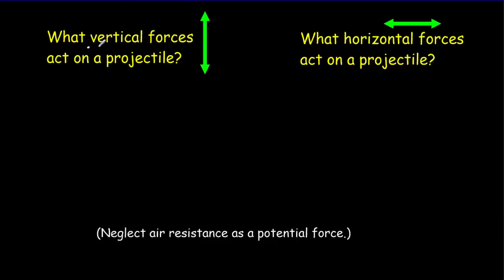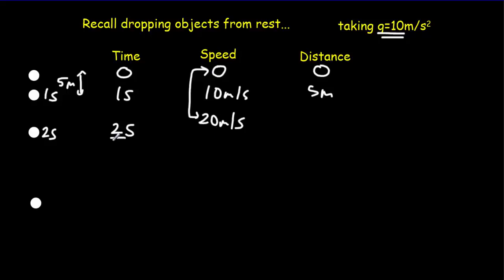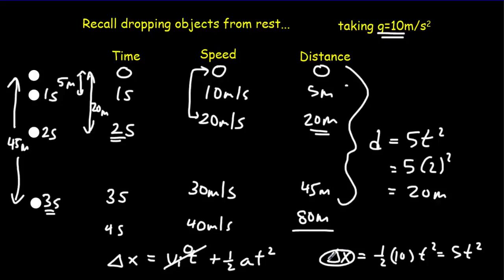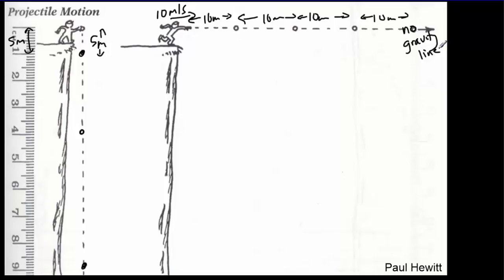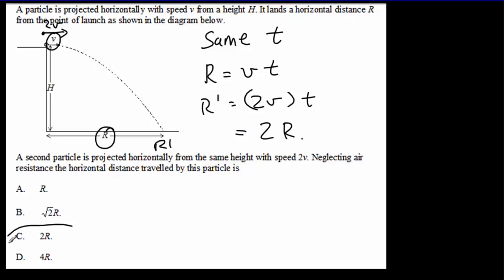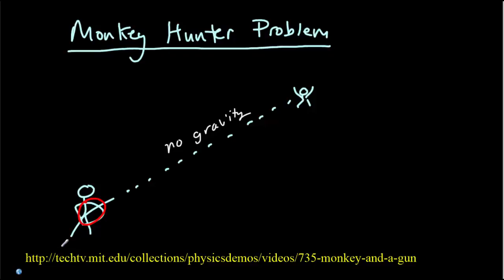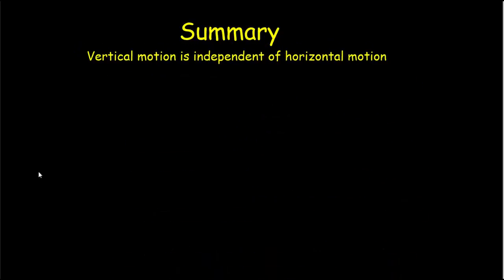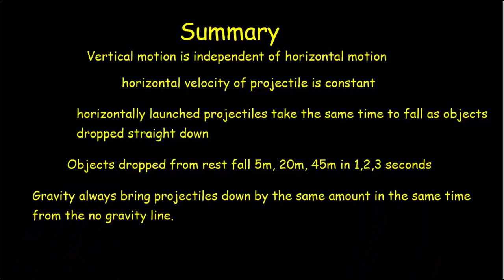IB Physics: Projectiles I, a qualitative look at motion in 2D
The key features of projectiles such as independence of motion are explained. Reasoning rather than equations are used to solve problems.
150+ free and 70+ exclusive videos. 10% of proceeds to charity. For IA mentoring or Online tutoring, visit donerphysics.com.  JEE Physics questions. CBSE Class 12th – Board Exam. NEET Entrance, AP.

0:00 Introduction
033 Forces acting
2:00 Dropped objects
5:00 Independence of Motion
7:19 IB Multiple Choice 1
8:31 Object thrown downwards
10:00 Monkey Hunter
10:50 MIT Demonstration
11:28 Velocity Components
13:10 IB Multiple Choice 2
14:41 Horizontal Projectile Problem
16:40 Projectile Problem
19:00 Summary